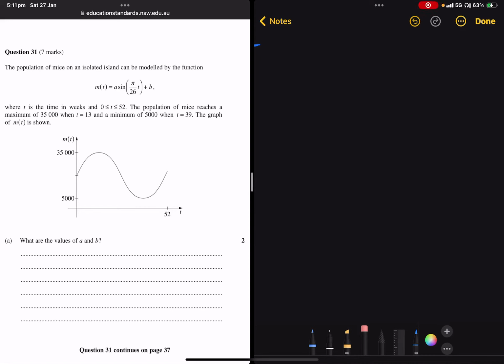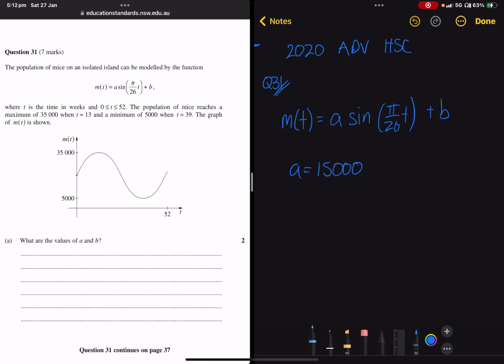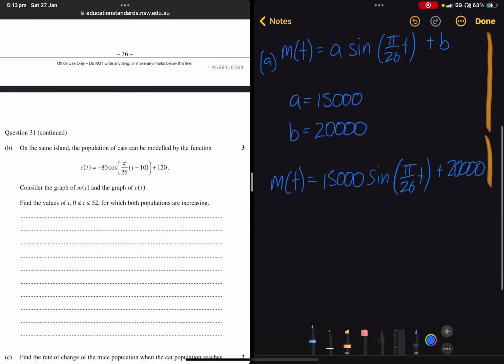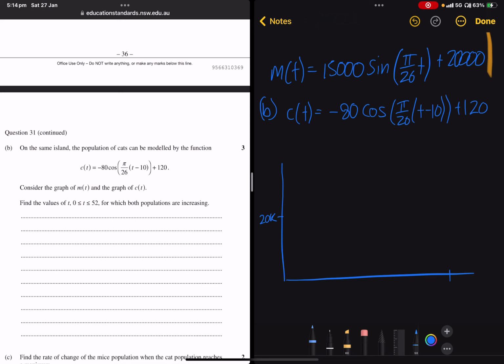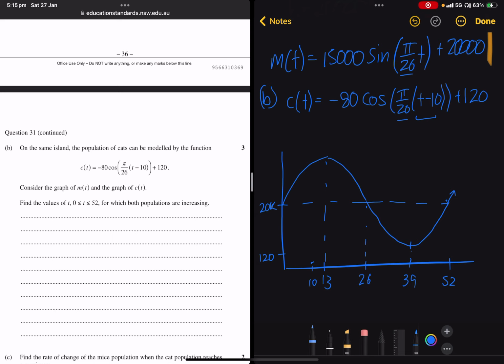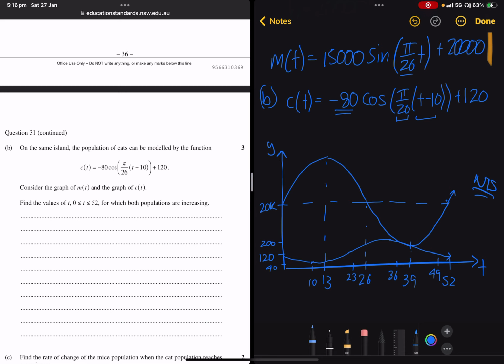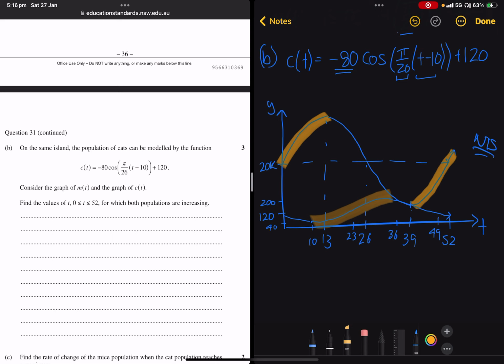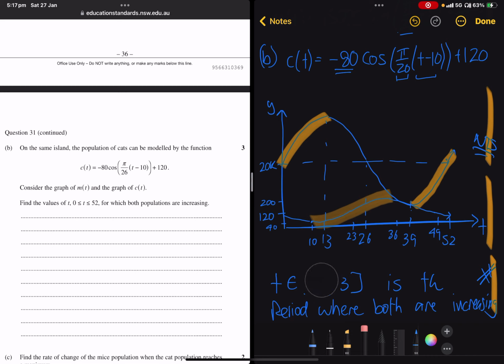2020 HSC Mathematics Advanced/2 Unit Paper Q31 a/b Solution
Q The population of mice on an isolated island can be modelled by the function m(t)=a*sin(pi*t/26)+b, where t is the time in weeks and t is between 0 and 52. The population of mice reaches a maximum of 35000 when t=13 and a minimum of 5000 when t=39. The graph of m(t) is shown. (a) What are the values of a and b. (b) On the same island, the population of cats can be modelledby the function c(t)=-80*cos((pi/26)*(t-10))+120. Consider the graph of m(t) and the graph of c(t). Find the values of t, with t between 0 and 52, for which both populations are increasing.

Note1: C has been done in a separate video.